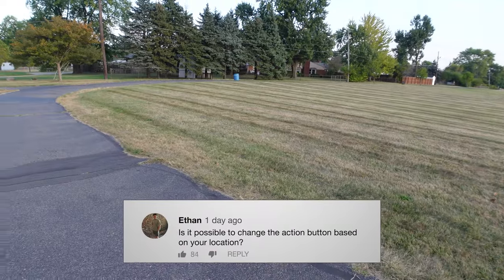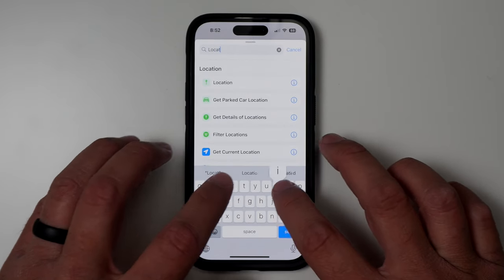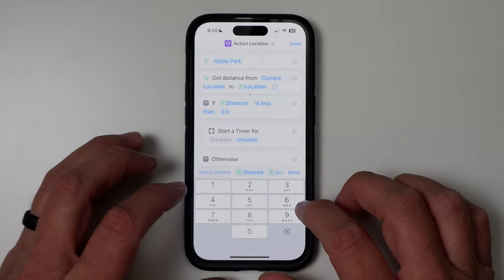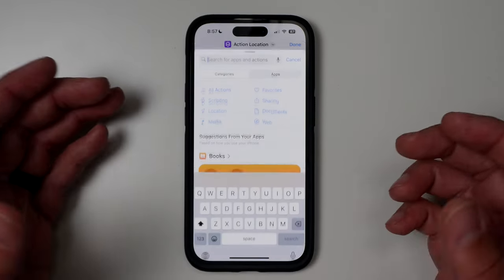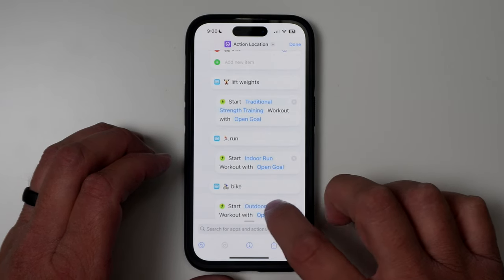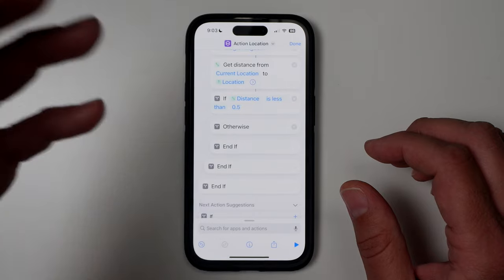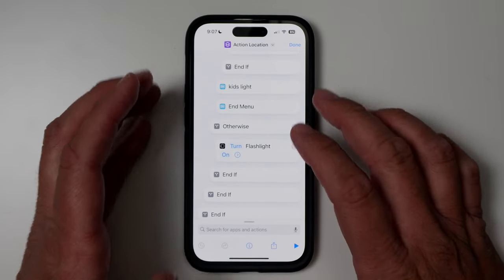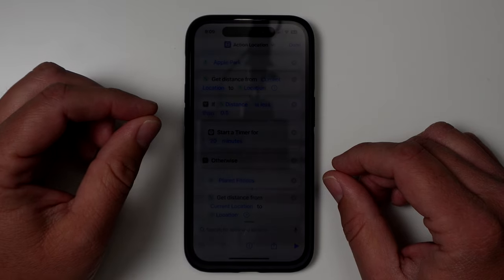Apple Watch Ultra’s ACTION BUTTON: How To Make it (Really) Useful - Location Based Actions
➡️ Save 10% on My Watch Band Holders

In this video tutorial, I'll guide you through customizing the action button on your Apple Watch Ultra based on your location. This feature allows you to make the button perform different tasks depending on where you are – park, work, or gym, for instance. You'll need your iPhone to set this up using the Shortcuts app.

0:00 Change what the Action Button Does Based on Your Location
0:24 Free Location Template
0:58 Shortcuts App
1:43 Setting up the First Location Action
4:32 Gym Workout Actions
7:56 Home Actions
11:27 Don't Miss This Step
11:50 Adding Actions to Apple Watch